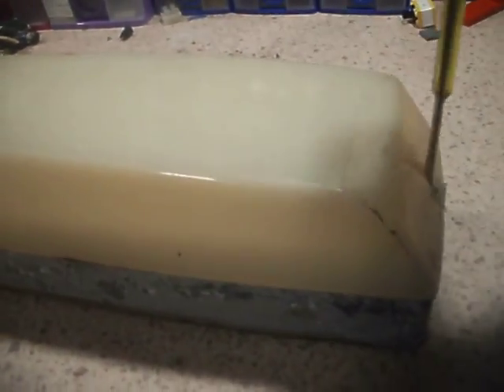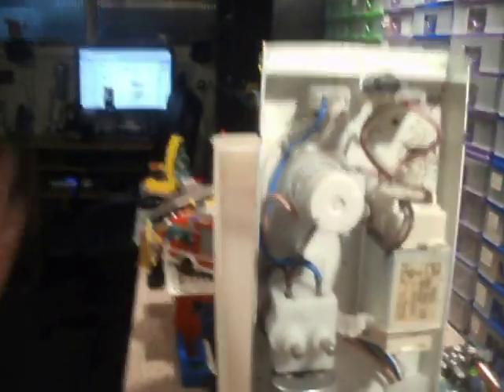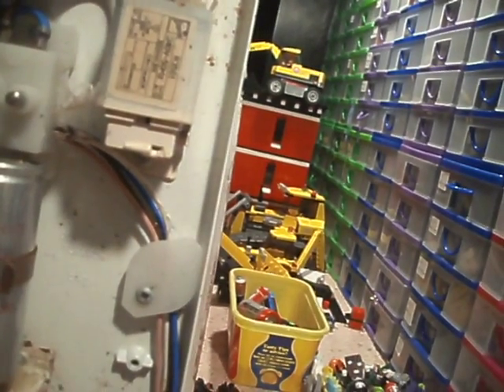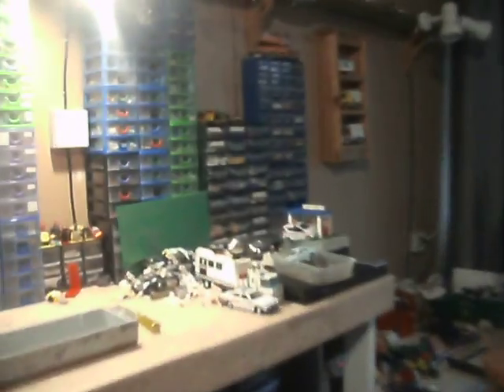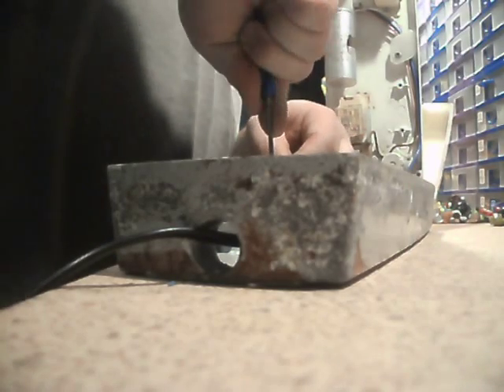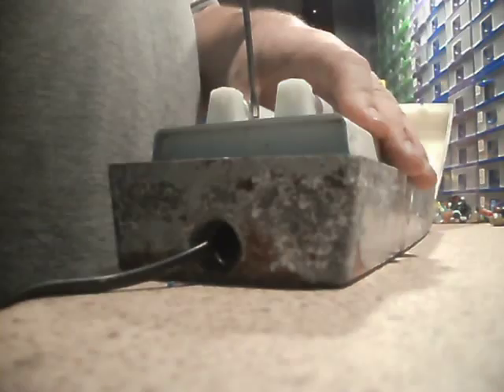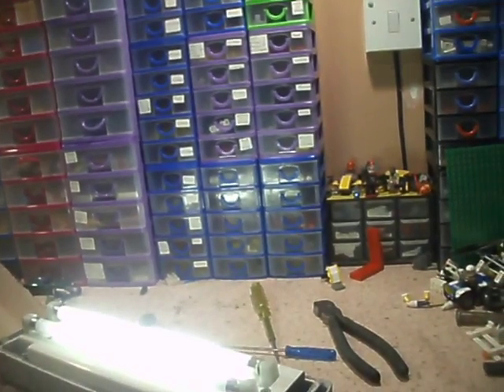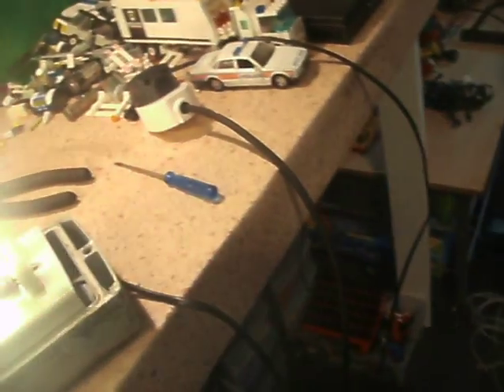Old style Bulkhead light fitting